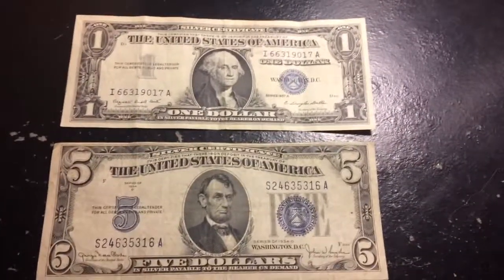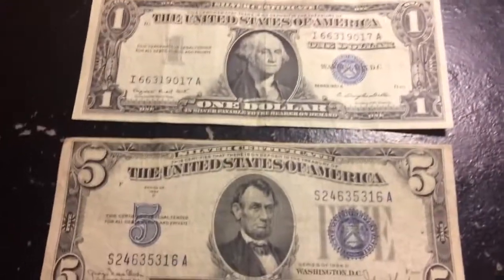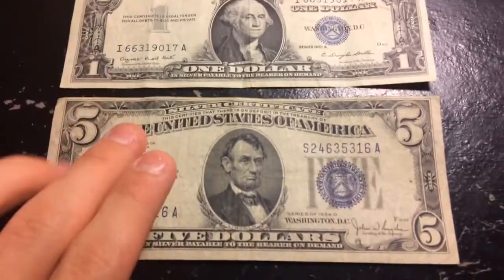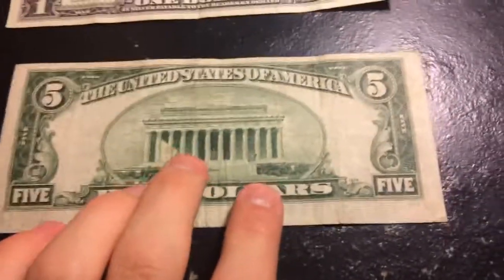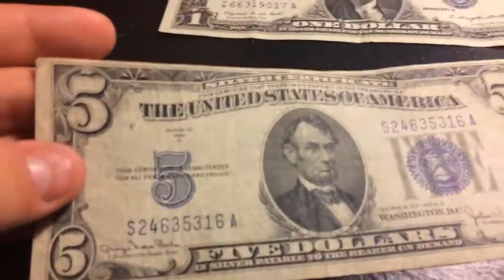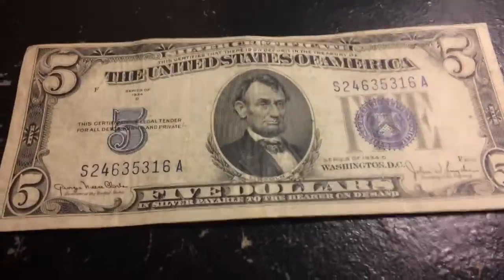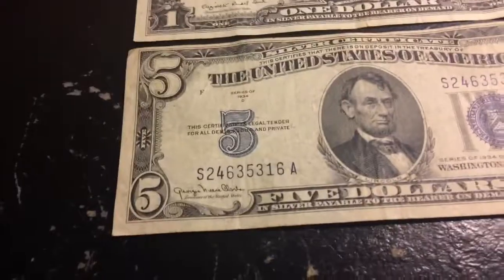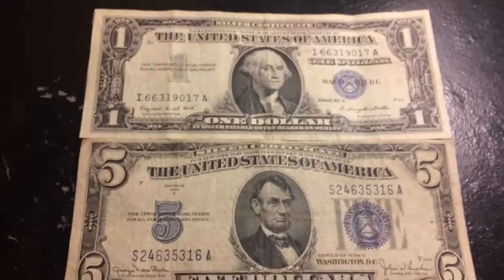What Are Silver Certificates? And Why You Should Keep Them.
Hi, in this video I’m gonna be showing you guys what you should be collecting silver certificates.